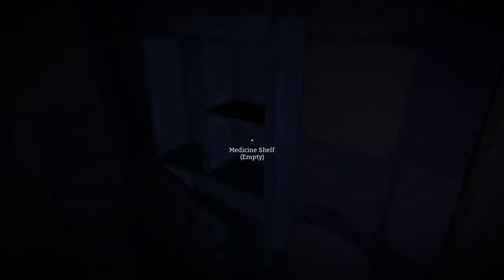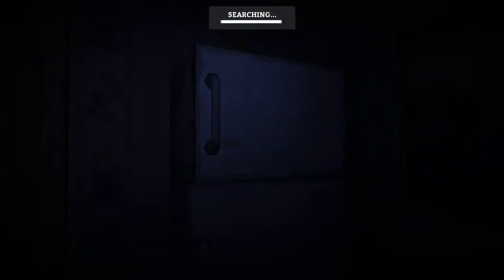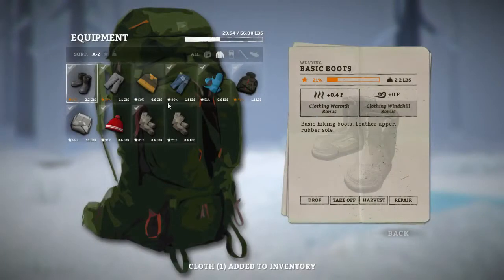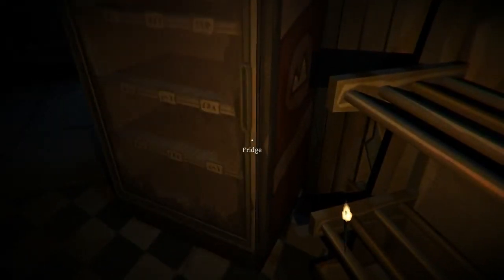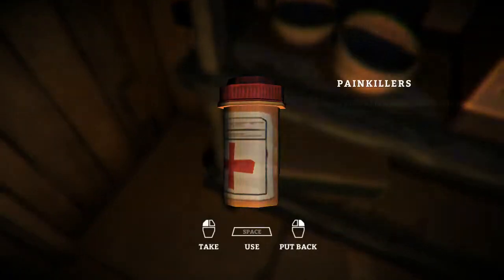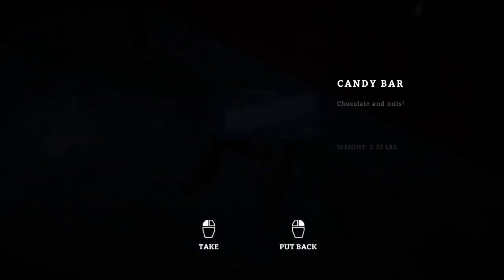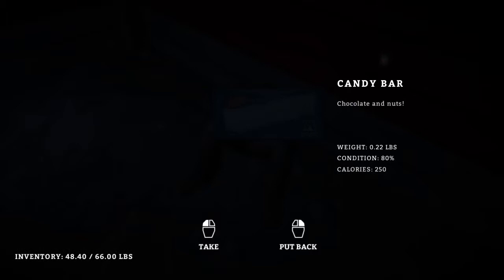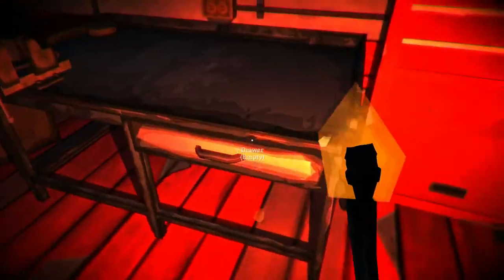A fresh start in The Long Dark Part 10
I geomagnetic disaster occurs causing your plane to crash in the Canadian North. There are no other survivors, no one to help you. To survive you must scavenge from abandoned houses, hunt wild life, and defend yourself against bears and wolves.